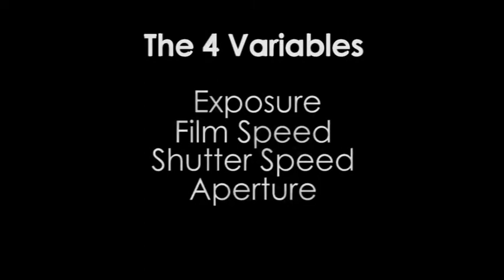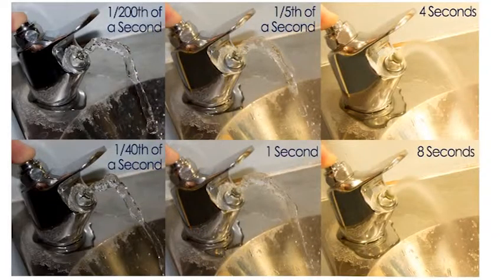Photography Basics - The 4 Variables - Media Technician Steve Pidd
A short video to support TRC students out of college when conducting course work. Remind yourself of the details explained during lesson.

This video explains the elements you may want to be aware of if your interested in basic photography.

Jump to/Index
0 Introduction
.20 Aperture
.42 Shutter Speed
1.13 Film Speed
1.55 Exposure